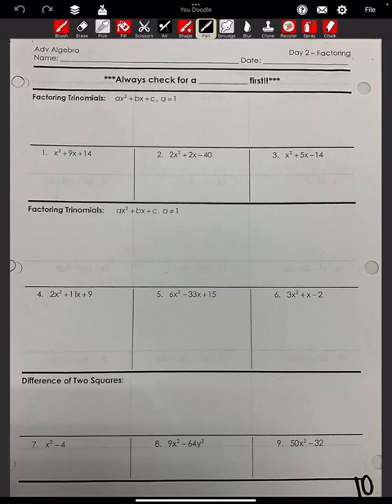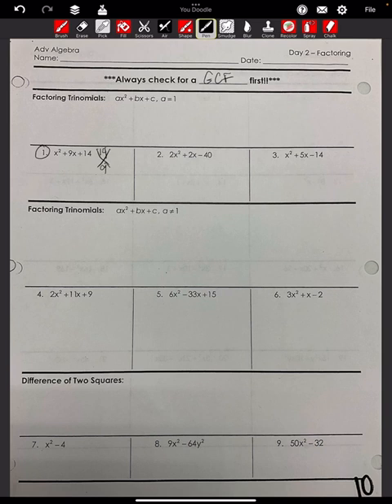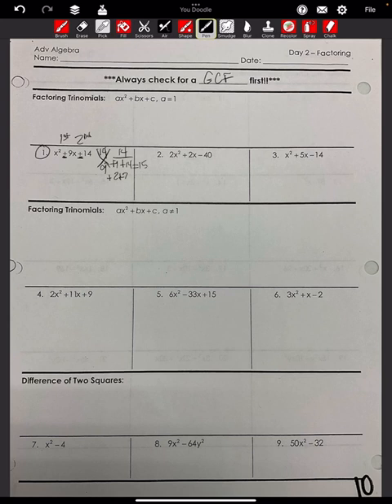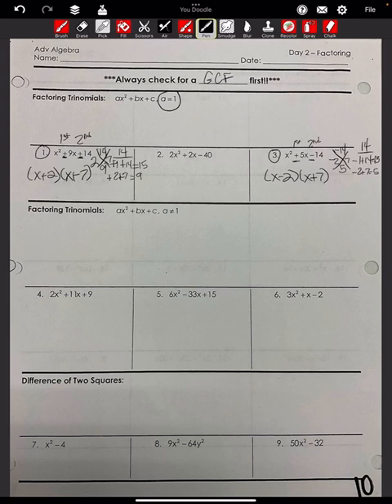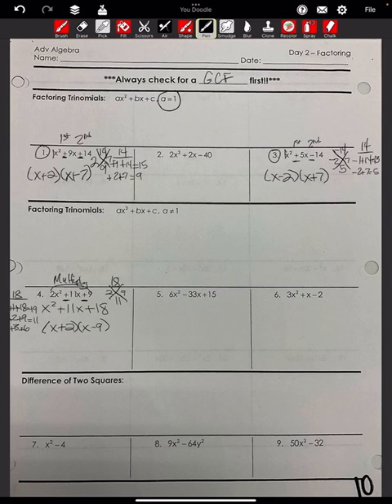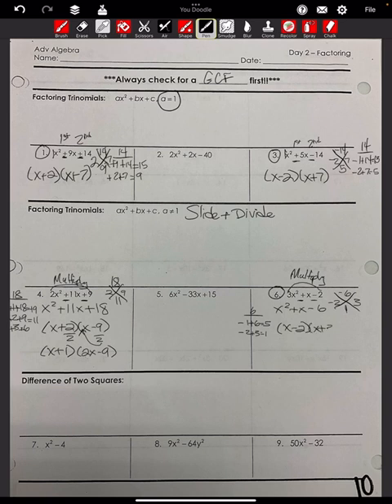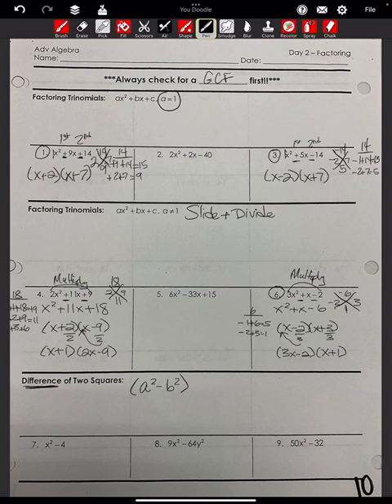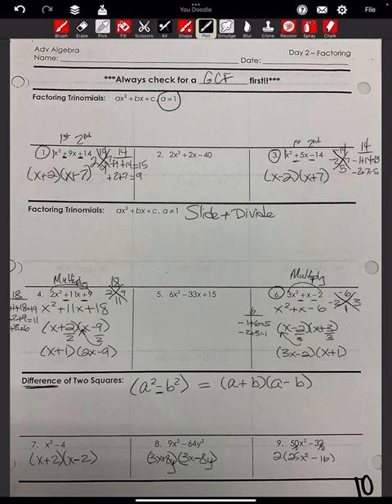Factoring Polynomial Expressions Part 2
Discusses how to factor trinomial expressions and perfect square binomial expressions.